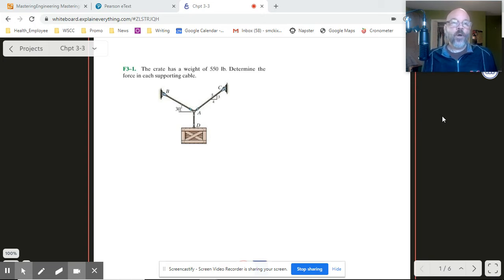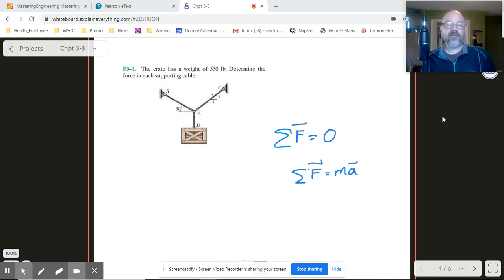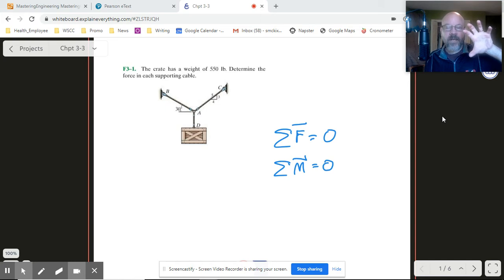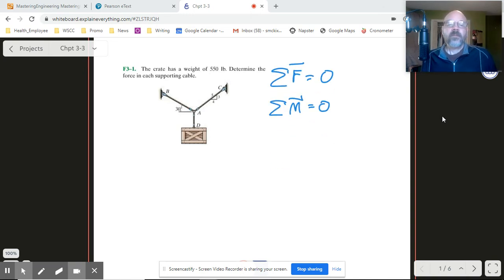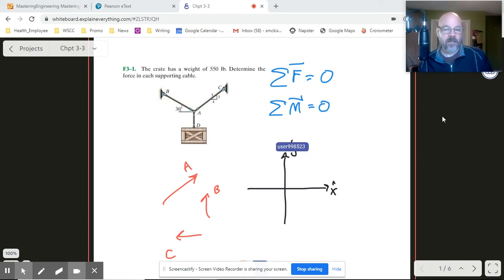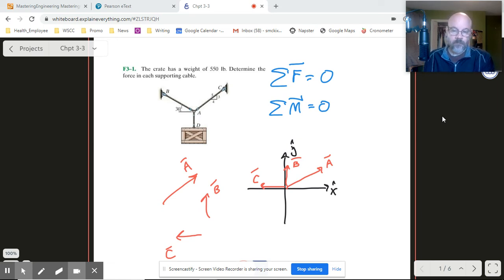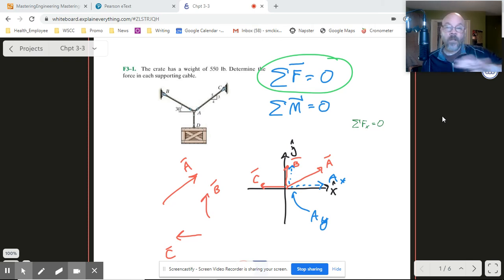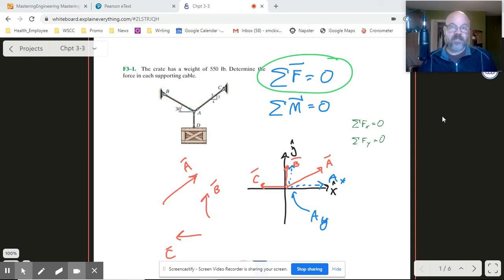Statics: 2A Equilibrium: Chpt 3 Intro